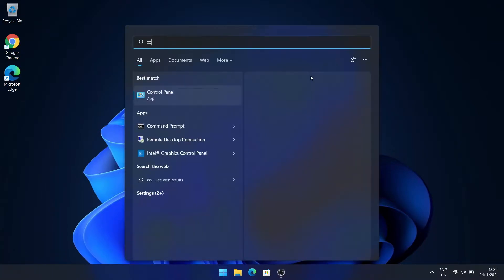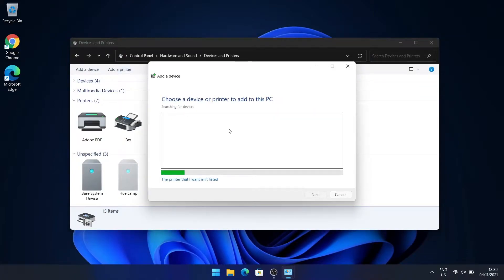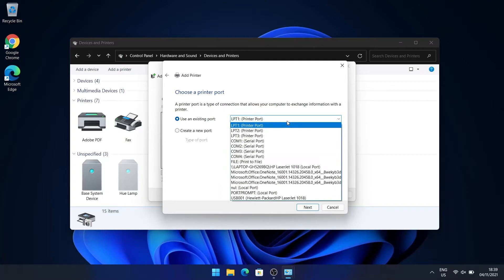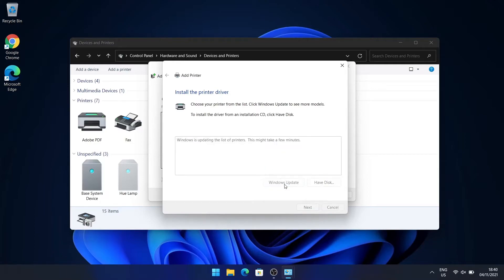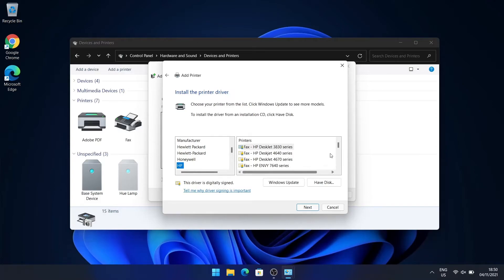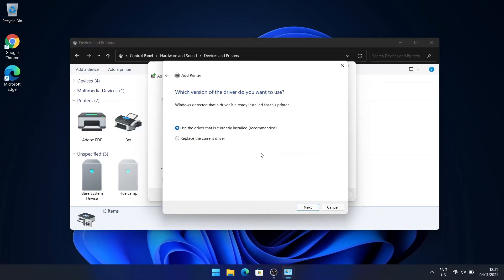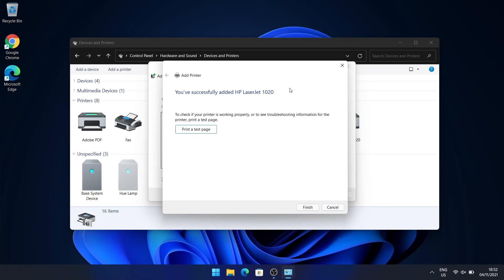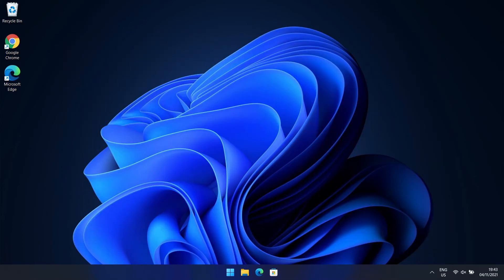Try This To Fix Your Printer In Windows 11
0:45 Select USB001 at the bottom of the list if your printer is plugged in via USB.